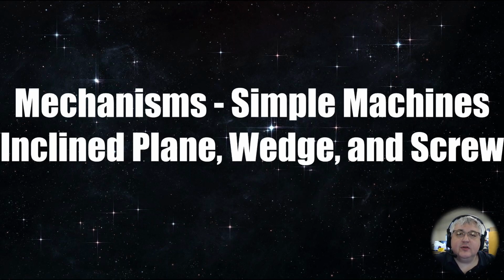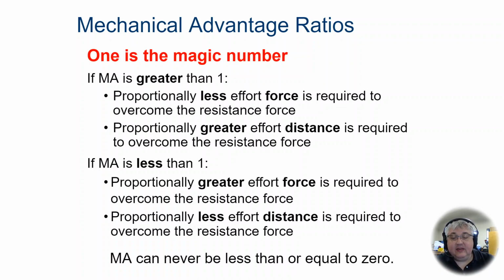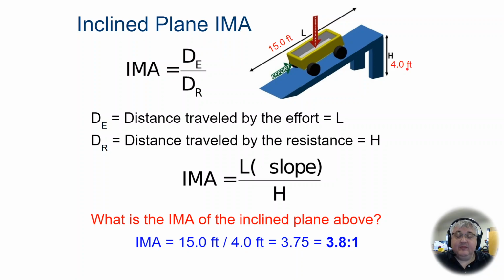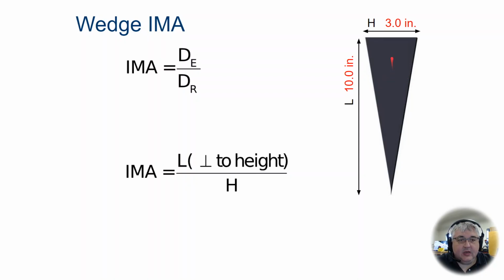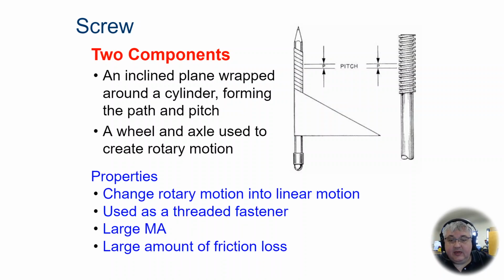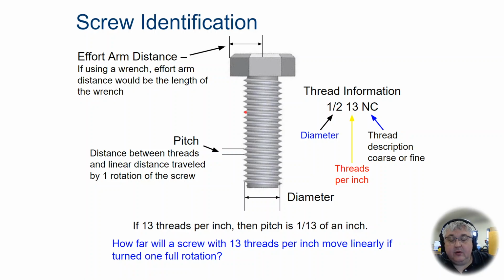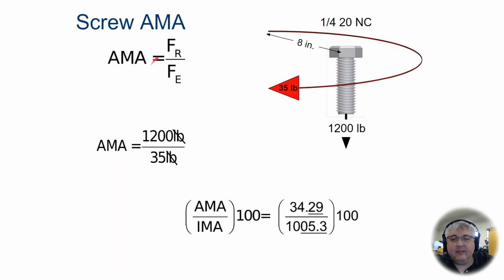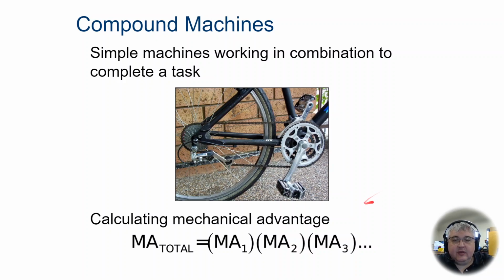Mechanisms - Simple Machines: Inclined Plane, Wedge, and Screw